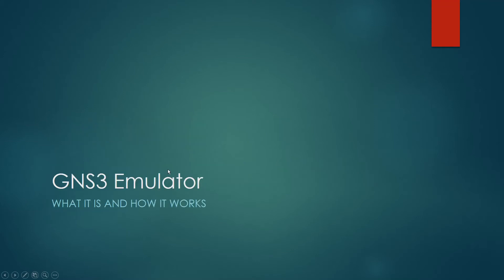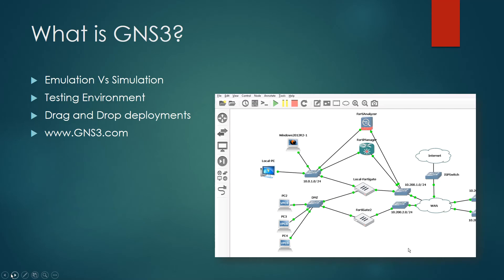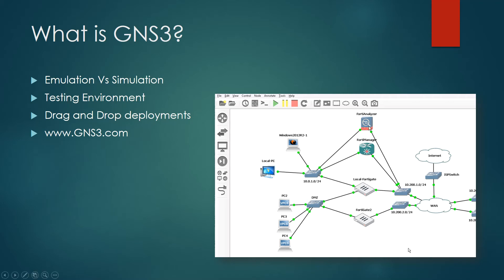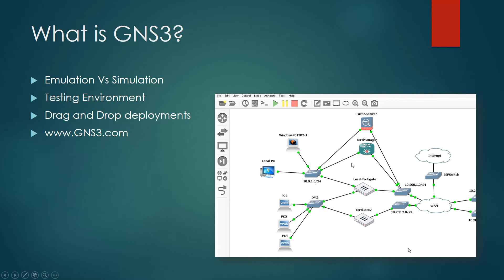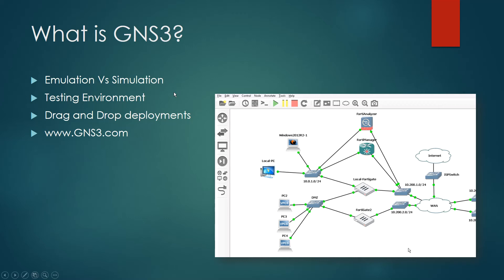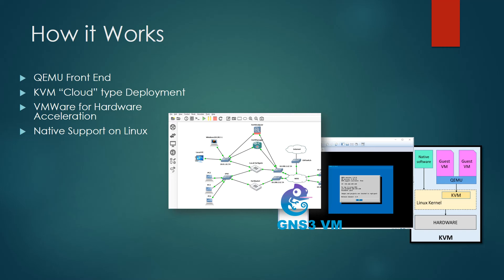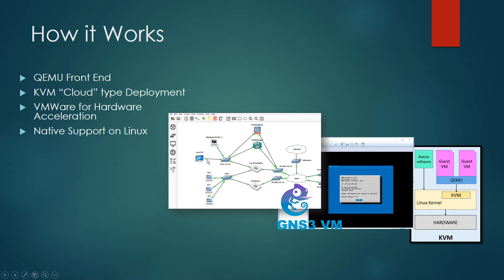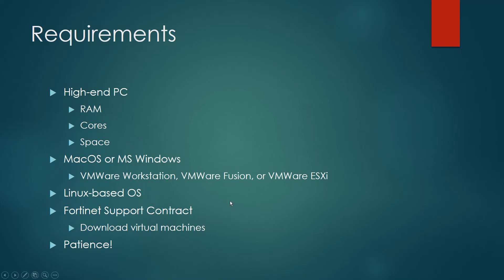1 introduction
Introduction to GNS3 and requirements for setting up Fortinet NSE4 lab.